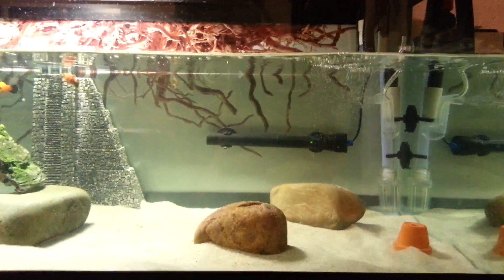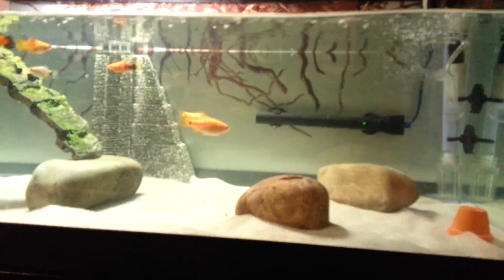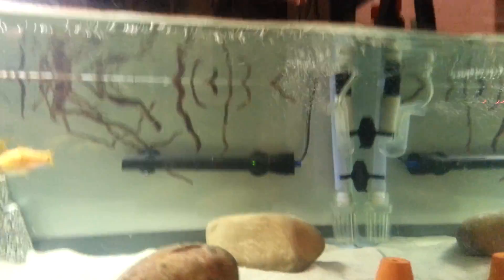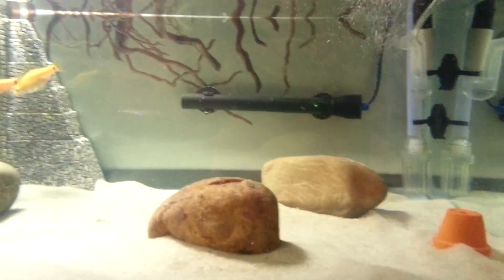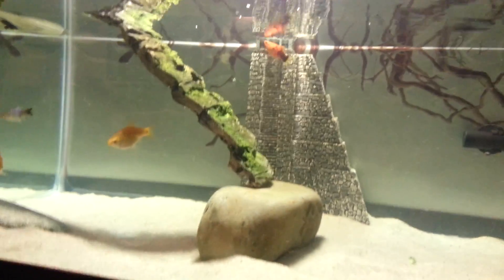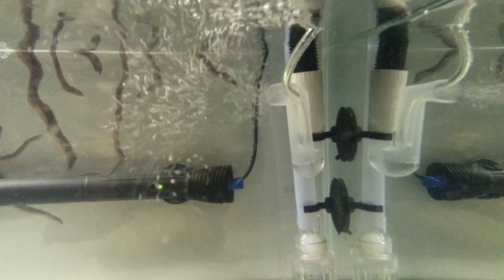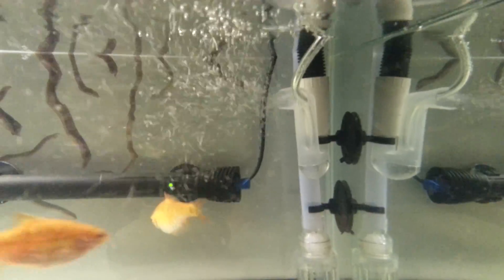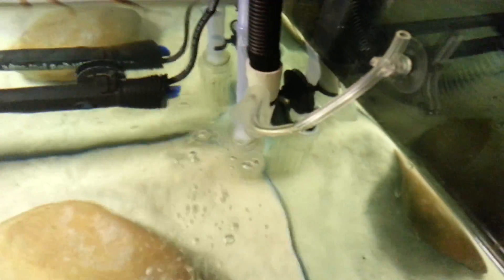DIY No-Pump Bubbles in Aquarium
Here is a method of free bubbles for my fish tank. Using Suction and Science. DIY No-Pump Bubbles in Aquarium. Only need a small length of air hose. Booya!